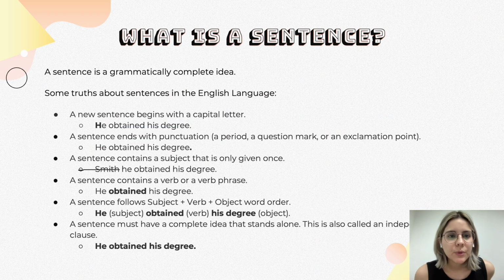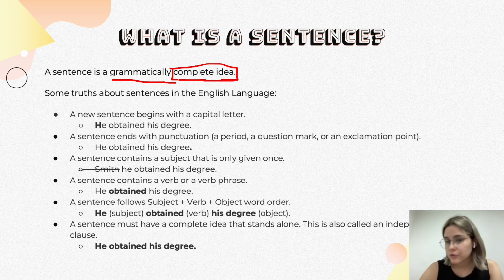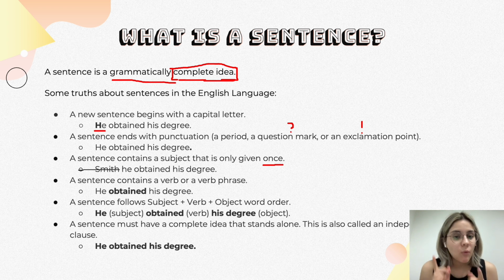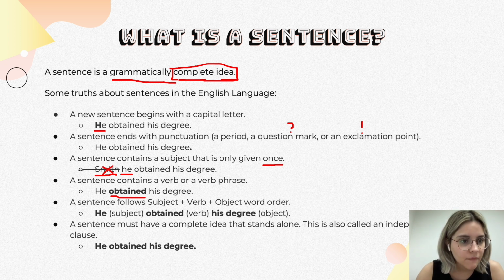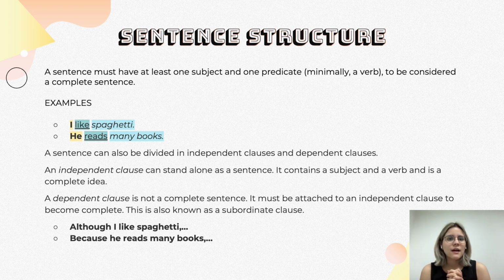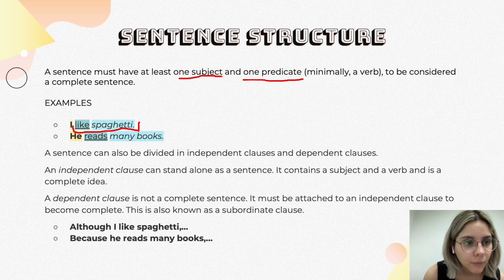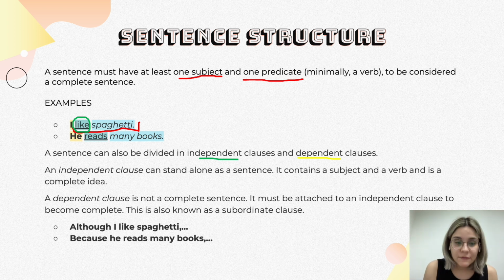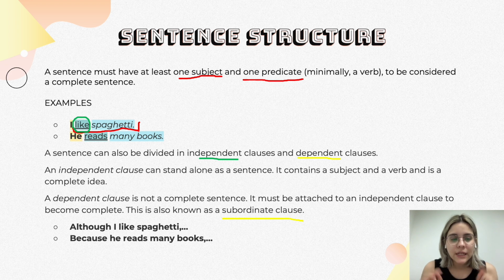Sentence Structure - Introduction Lesson 1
We will look into sentences in these lessons!
First lesson is introduction:
- What are sentences?